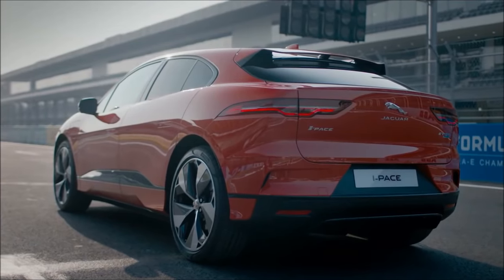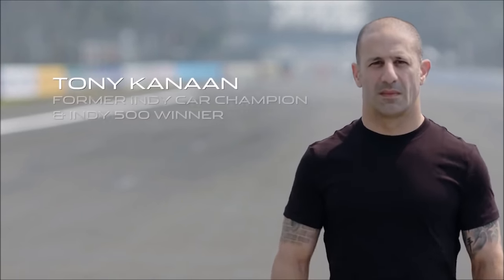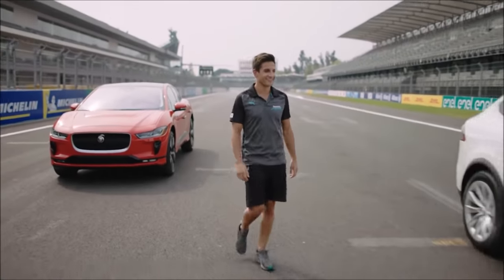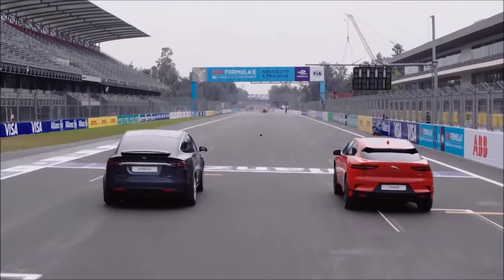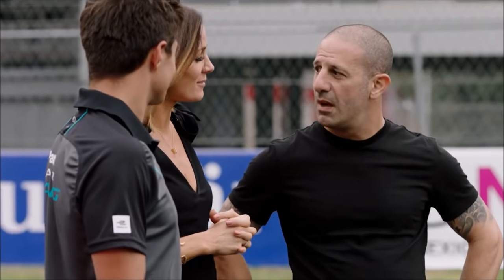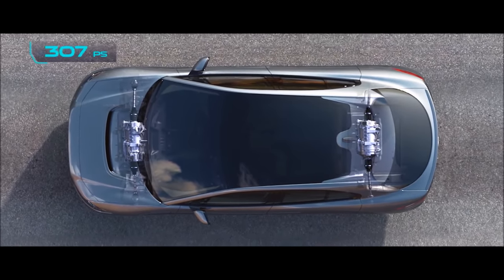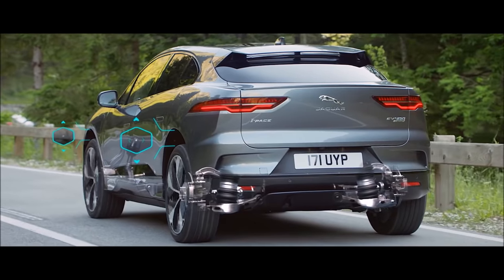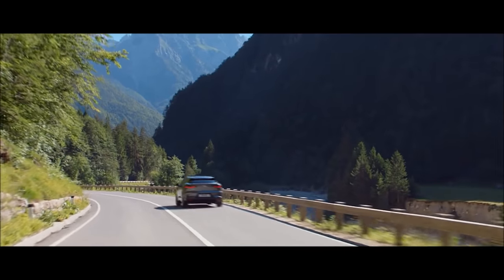2019 Jaguar i-Pace Vs Tesla Model X - Challenge Test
Jaguar I-Pace beats Tesla Model X from 0-60-0 in race video

New video shows drag race alongside Tesla SUV as Jaguar's first electric car is revealed in production form

Jaguar's glitzy reveal of the all-new I-Pace EV in production form is under way, but away from the main event the British carmaker has released a new video demonstrating it winning a drag race with a Tesla Model X (below).

The two all-electric SUVs go head-to-head at the Autodromo Hermanos Rodriguez ePrix circuit in Mexico City, ahead of the Formula E race this weekend. Both a 75D and 100D version of the Model X are used in the race, which sees the EVs go from 0-60mph and then brake as hard as they can back to a standstill.

The I-Pace is driven by Panasonic Jaguar Racing's Mitch Evans, while the Teslas have former IndyCar champion Tony Kanaan behind the wheel.

The I-Pace's official 0-60mph time is 4.5 seconds, with a 298-mile range on the WLTP cycle. Tesla claims the Model X can do the sprint in 4.9 seconds, with an EPA range rating of 242 miles.

The I-Pace is on sale now priced from £63,495, including government incentives. The Model X in 75D form costs £76,500, while the 100D is significantly more than that of the I-Pace at £91,230.